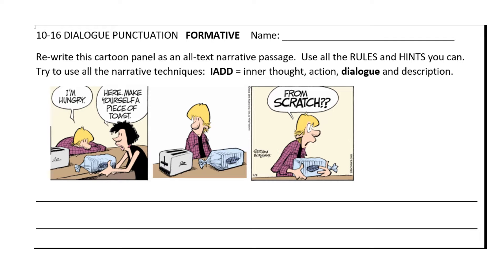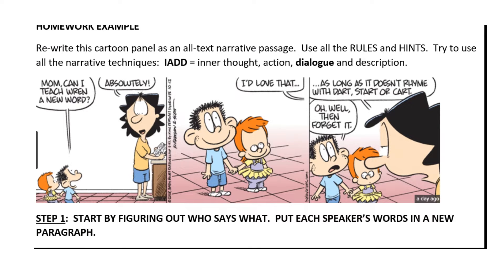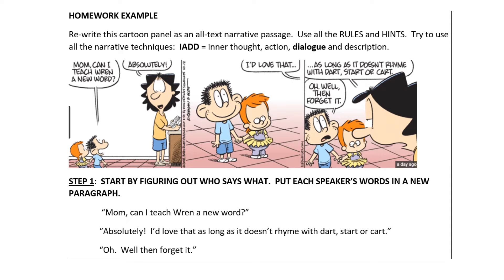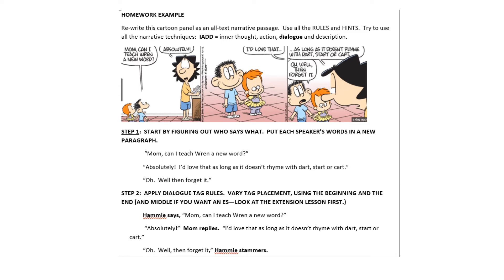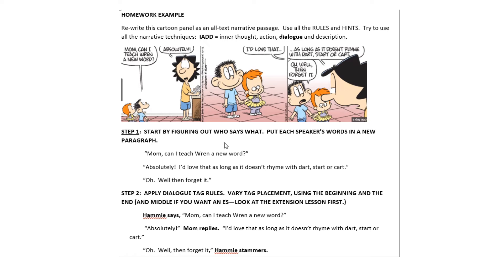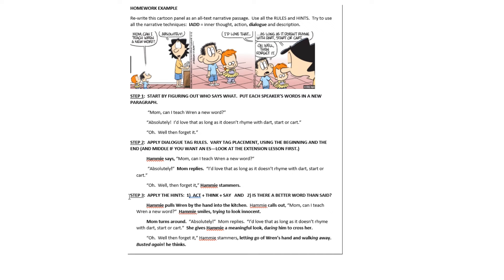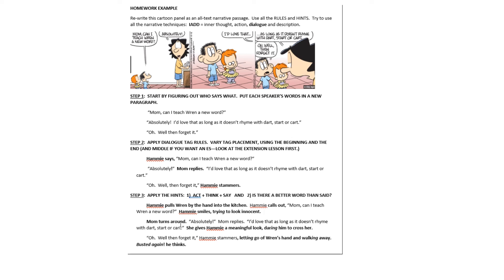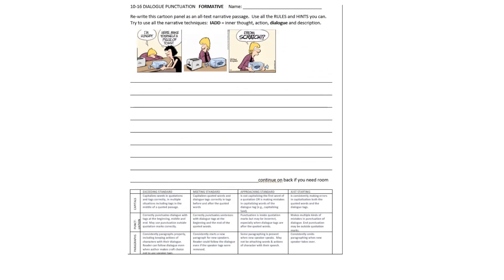dialogue formative demo